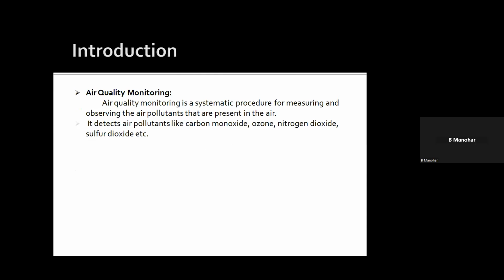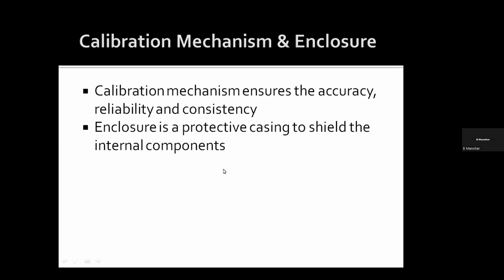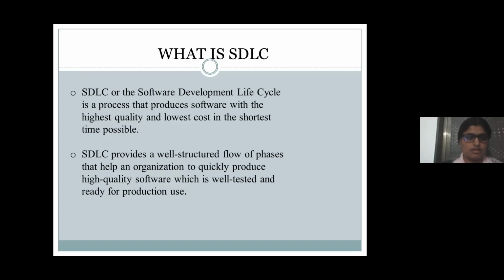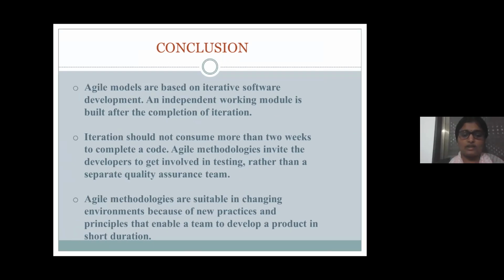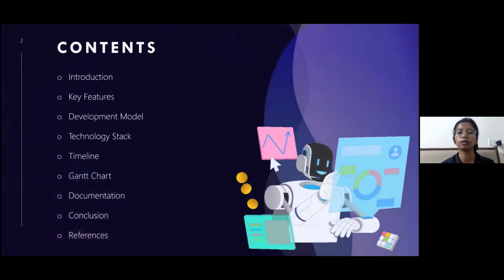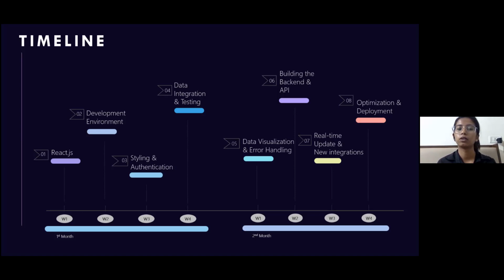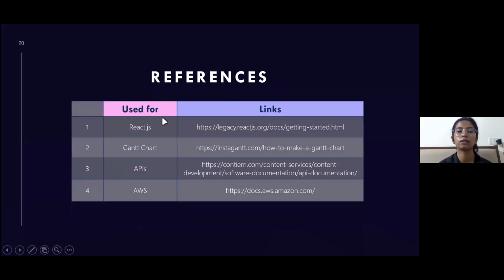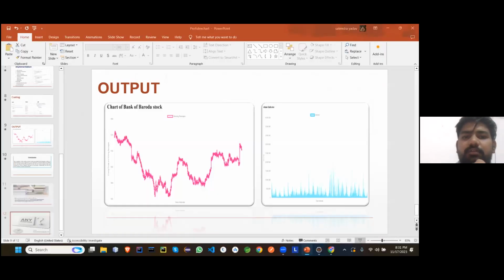Internship Meeting Recording 17th November 2023| Anshita Sharma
Timestamps:
00:00 Internship Meeting Recording
01:50 Bhajanthri Manohar - Researching Air Quality Monitors
18:58 Utsav Dhillon - Reading CSV Data and Plotting Candlestick Patterns in Python
28:52 Shruti Ghongadi - Software Development Lifecycle for Stock Trading Application
44:42 Sanjay Kumar MA - Conduct User Research, Competitive Analysis, and Create Information Architecture for a Stock Market Trading Application
53:38 Somya Bhardwaj - Project Timeline
01:22:10 satendra yadav - Plotting Line Chart with Moving Averages and Volume Indicator for BANK OF BARODA Stock Data